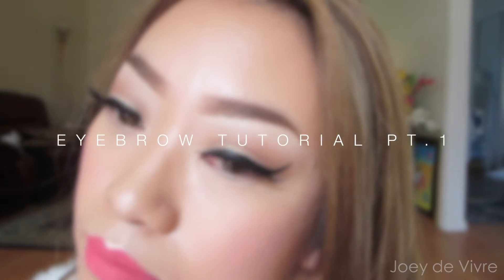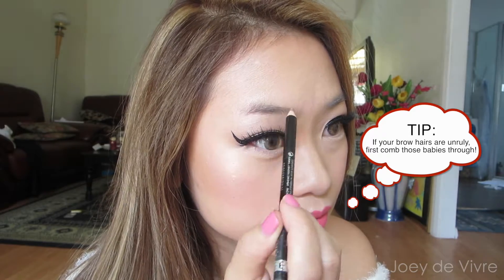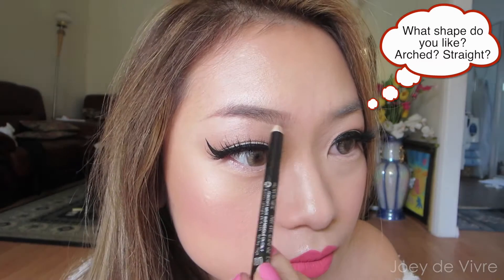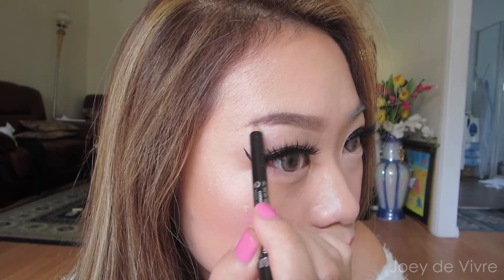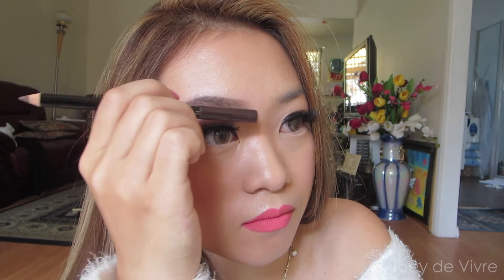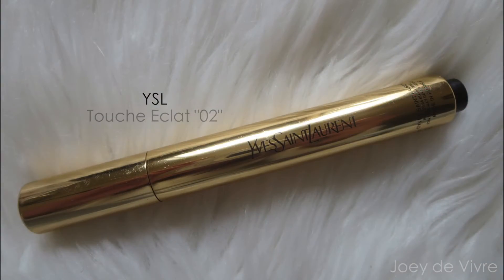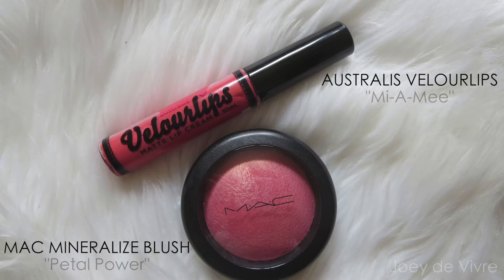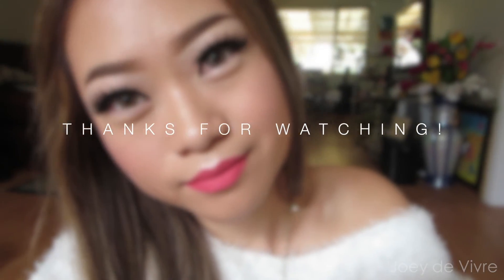Eyebrow Tutorial Pt.1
Hi guys! This first part I will be showing you my everyday eyebrow game using my reliable friend, Rimmel Eyebrow pencils :) xx

Products used (in order):
- Rimmel Eyebrow pencil "Hazel" & "Dark Brown"
- Heavy Rotation Coloring Eyebrow gel
- YSL Touche Eclat "2"
- MAC Mineralize Blush "Petal Power"
- Australis Velourlips "Mi-A-Mee"

Complexion products used (not mentioned):
- Giorgio Armani Fluid Master primer
- Bourjois Healthy Mix Serum foundation "55 Dark Beige"
- Maybelline Pure Mineral concealer "01"
- Chanel Hydra Beauty lip balm
- NYX Wicked Dreams eyeshadow palette
- Chanel Stylo Waterproof liner "88 Noir Intense"
- Maybelline Hyper glossy liquid liner
- Chanel Inimitable mascara
- Lash Grip dark eyelash glue
- House of Lashes "Noir Fairy" eyelashes
- Canmake Nose Shadow powder
- Too Faced Milk Chocolate Soleil powder "Light/Medium"
- MAC Cinderella Iridescent powder "Coupe D'Chic"
- Desio Lens "Caramel Brown"

I have chosen MK2's "Far Away" throughout the whole video :)

White fluffy Jumper is from H&M
Gold necklace is from the Chanel Boutique